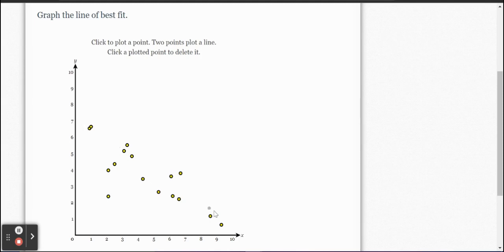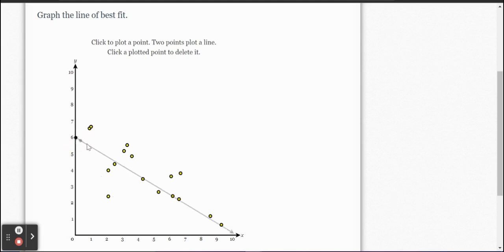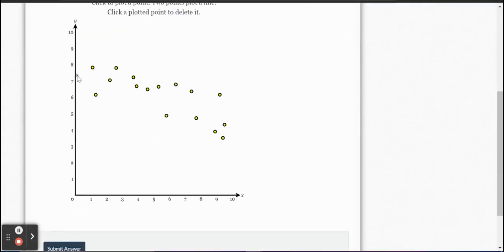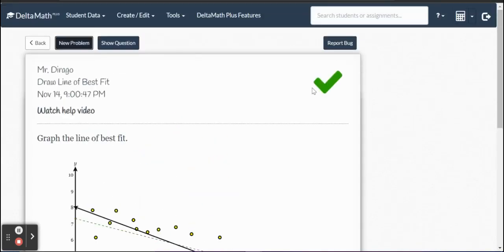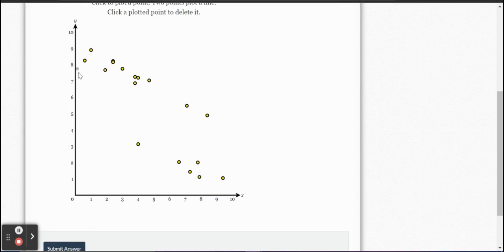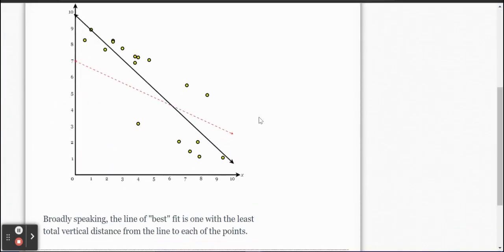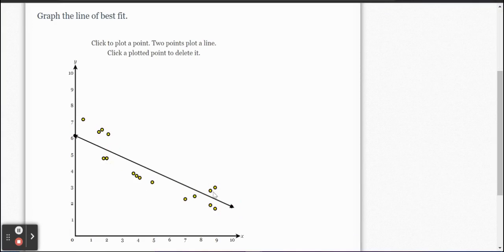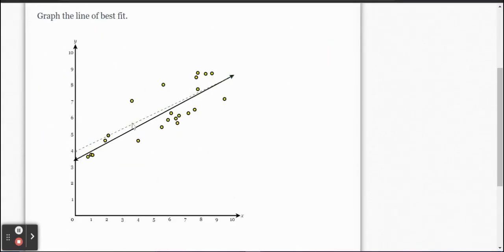STATS: Graph Line of Best Fit